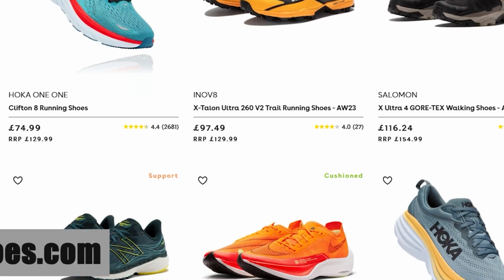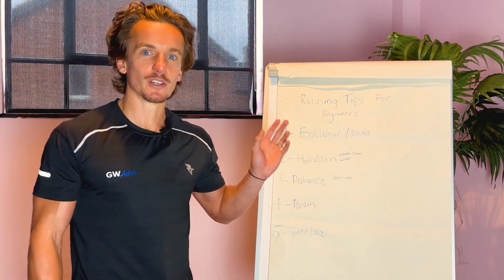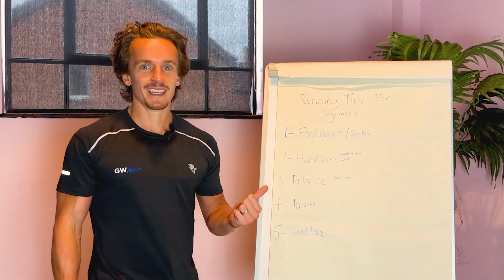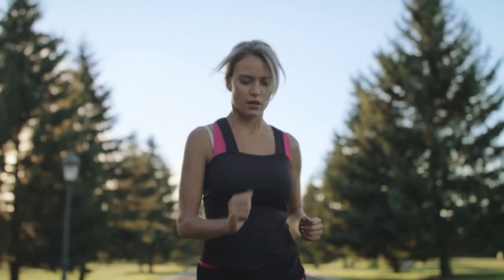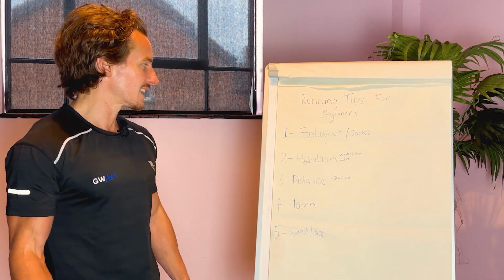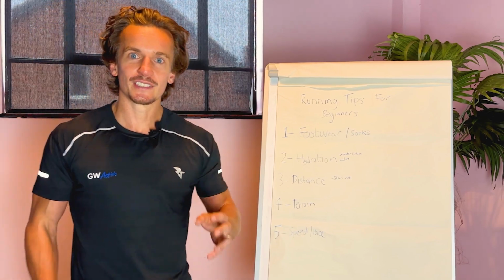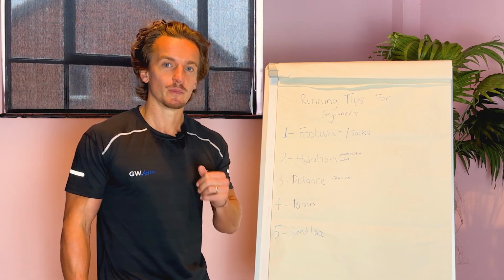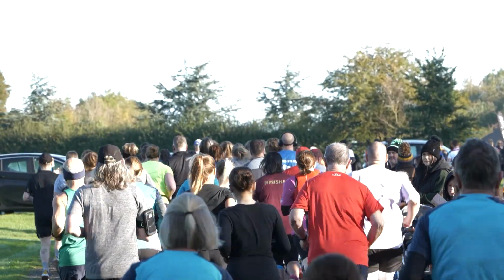Running Tips For Beginners 2024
0:00 Intro
0:05 Footwear
1:06 Hydration
1:51 Start Small
2:16 Terrain
2:53 Pace

Embarking on your running journey? This video is your ultimate guide to kickstart a healthy and rewarding running routine in 2024! Whether you're a complete beginner or looking to refine your technique, we've got you covered. Join us as we go through some of the key points a beginner runner should consider when starting their running adventure in 2024!